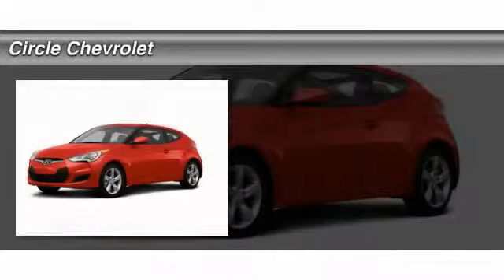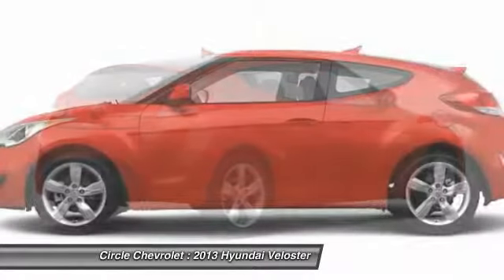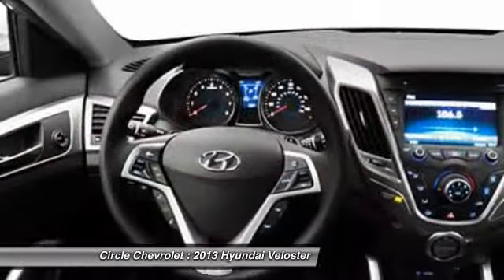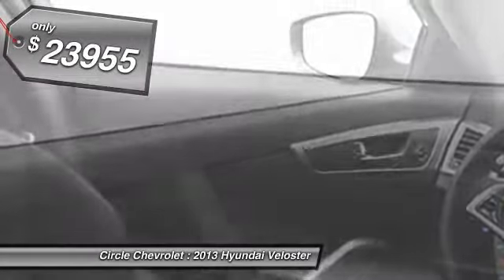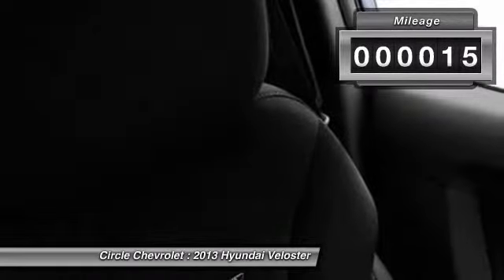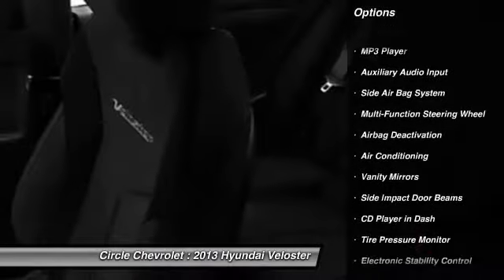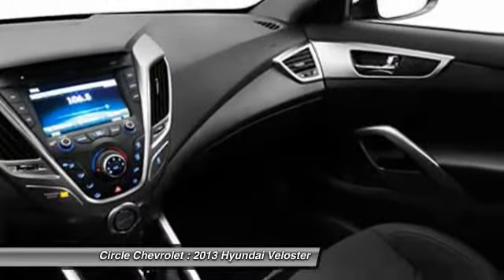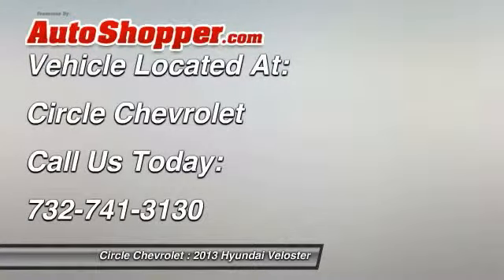2013 Hyundai Veloster Shrewsbury NJ 07702